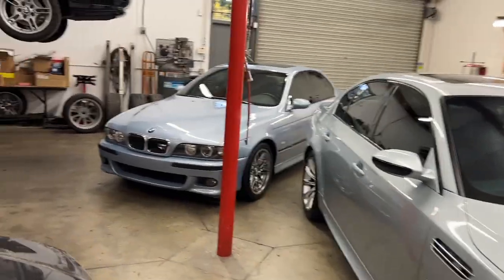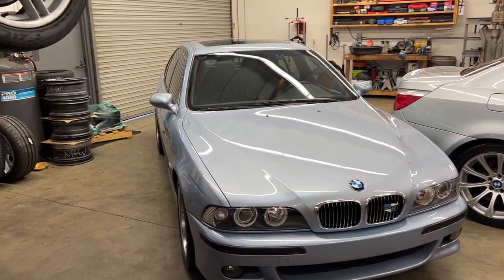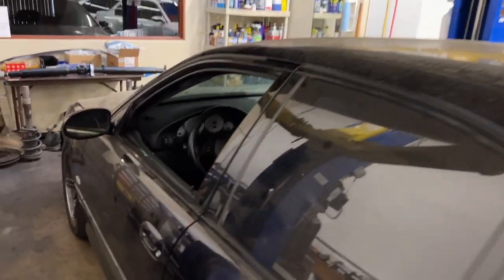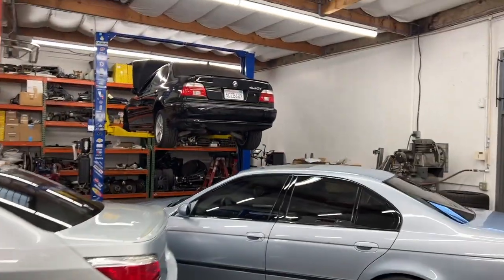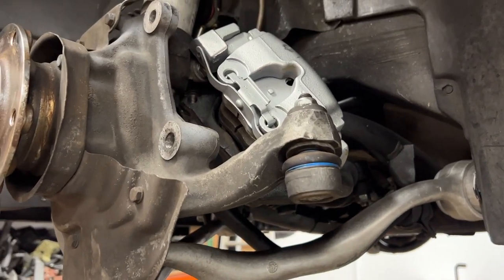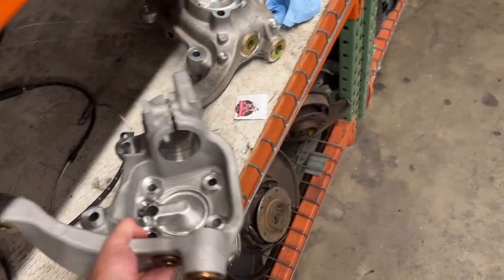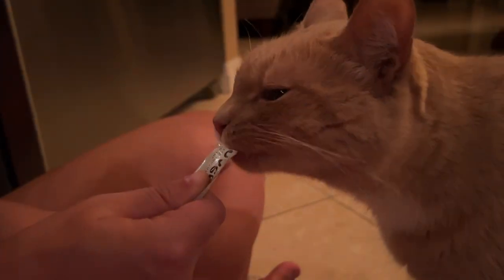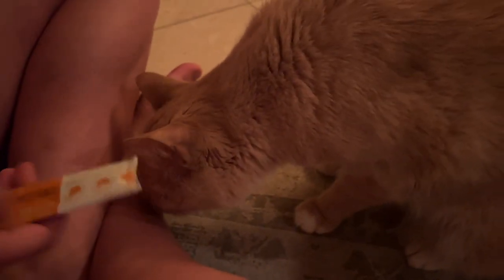Cat Treats 7/29/22 - Day 4,251